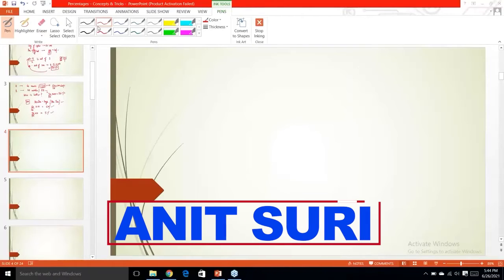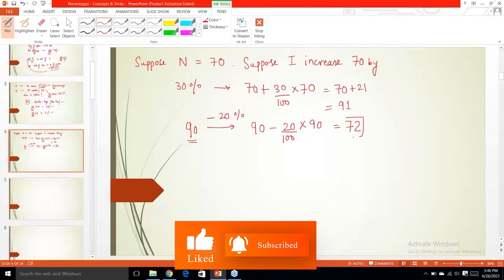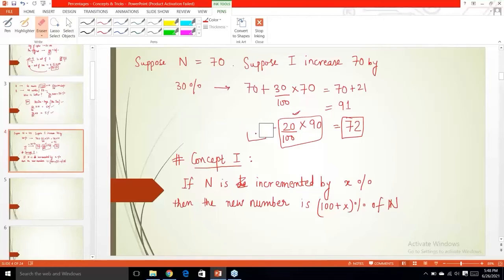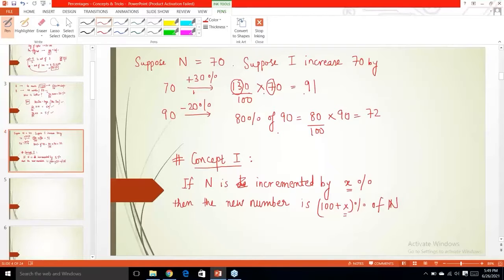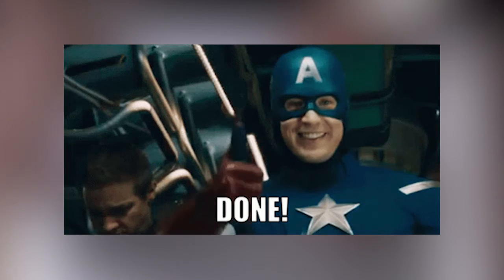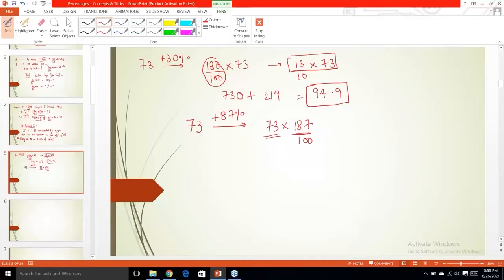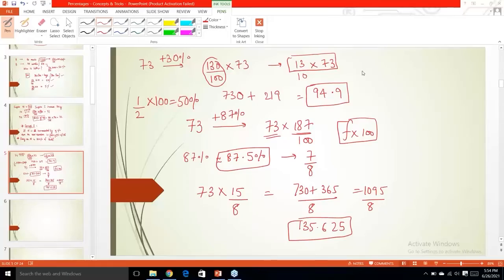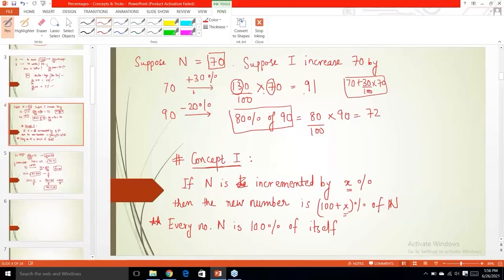CAT Syllabus: Basics Of Percentage | Concept 1 | CAT Preparation For Beginner | Best CAT Preparation